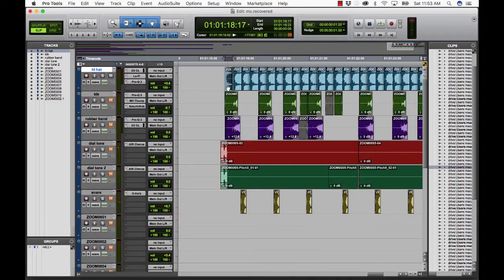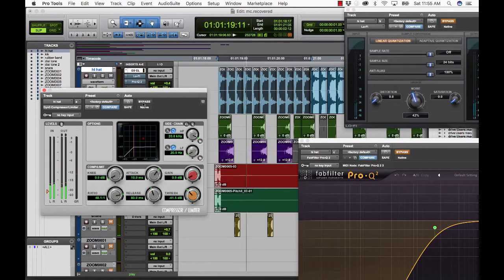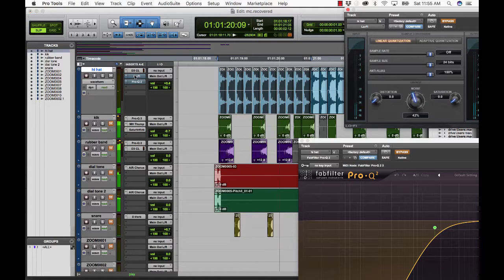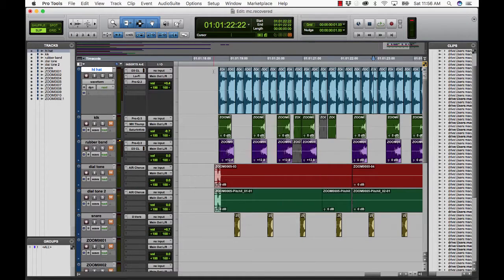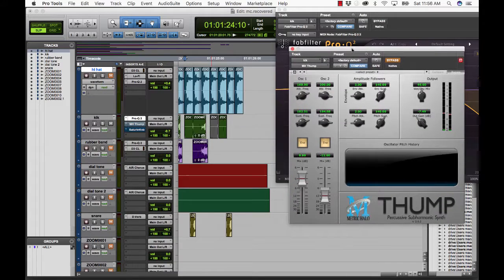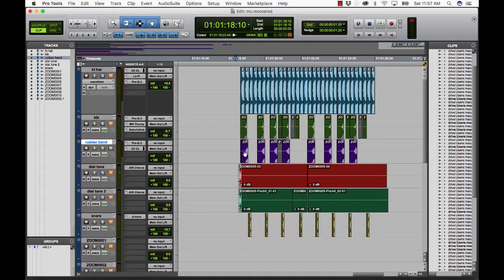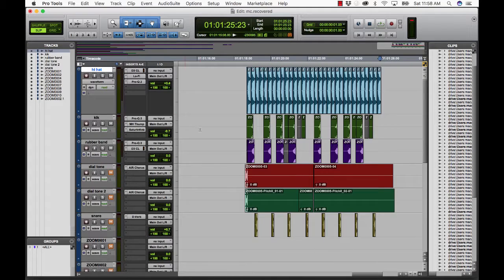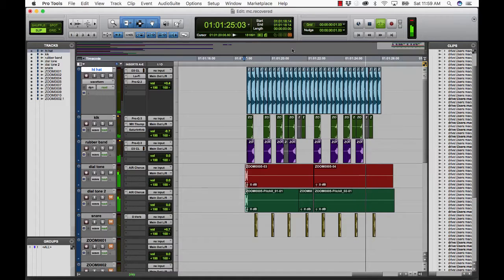musique concretre assignment